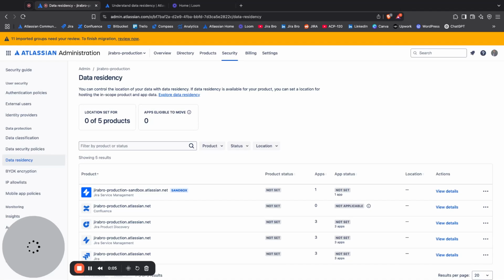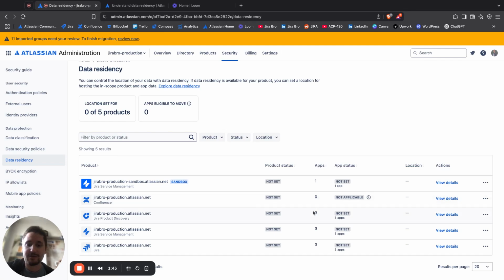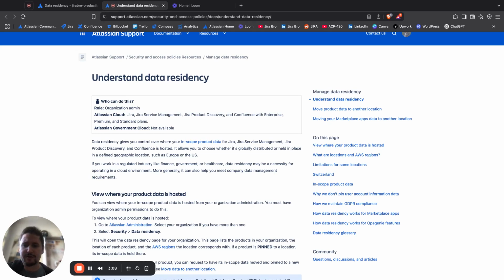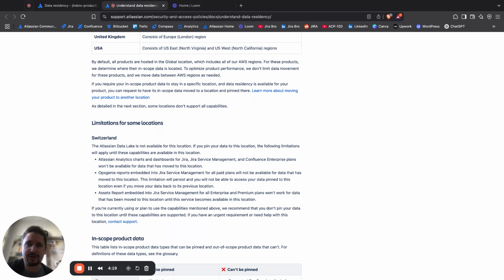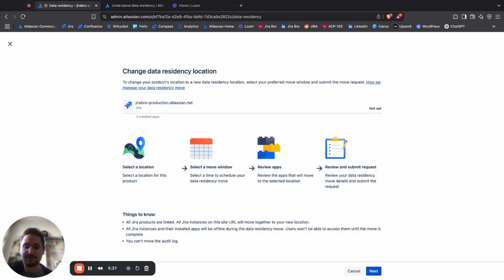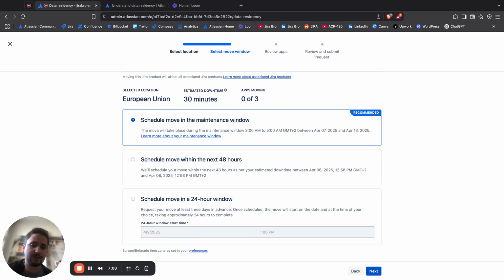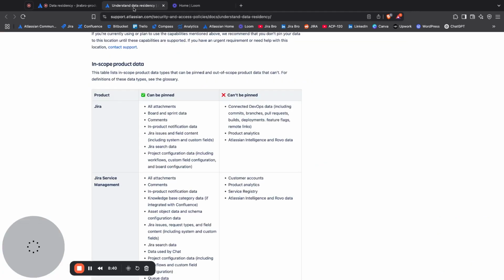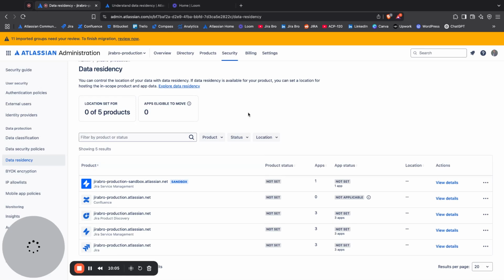Understanding Atlassian Data Residency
Data residency keeps your data hosted in a desired AWS region that is under the regulations of your company. Either if it's in finance, healthcare, goverment, not every company wants their data to be stored worldwide. However, there are some limitations for some of the countries, which is Switzerland.